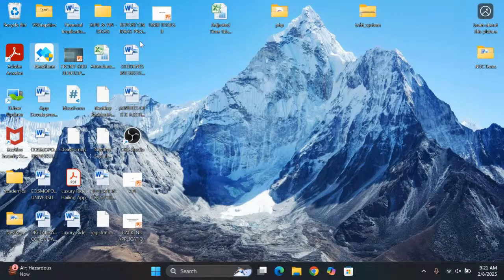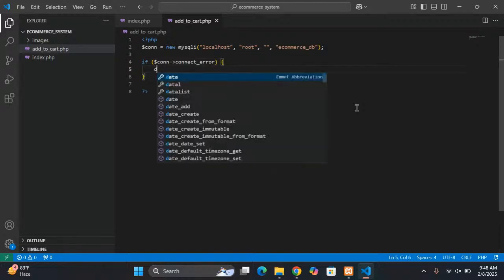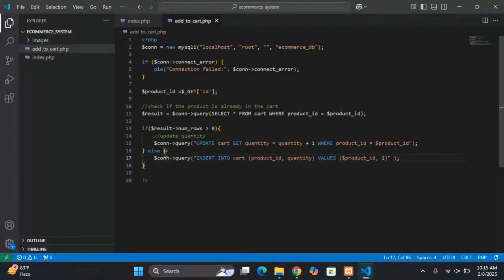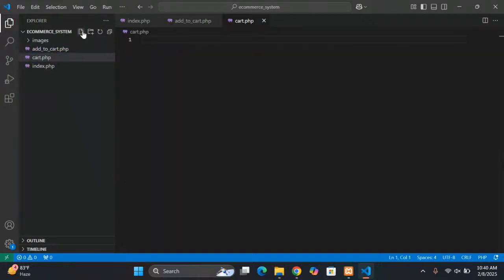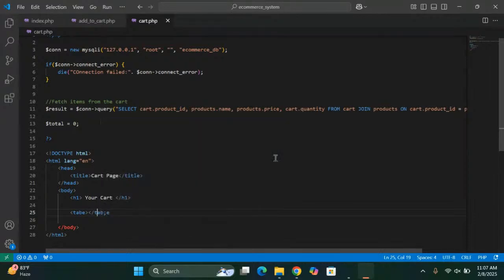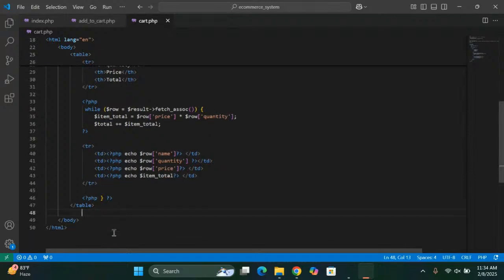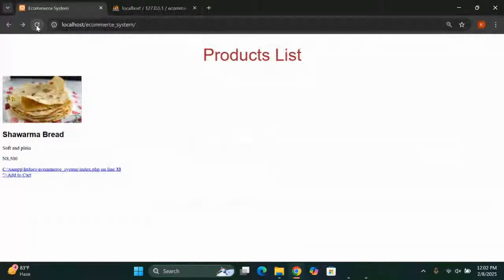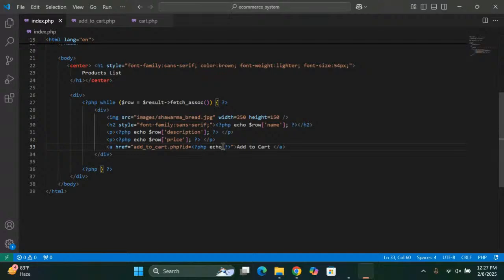SOFTWARE DEVELOPMENT & ENGINEERING (practical 5)